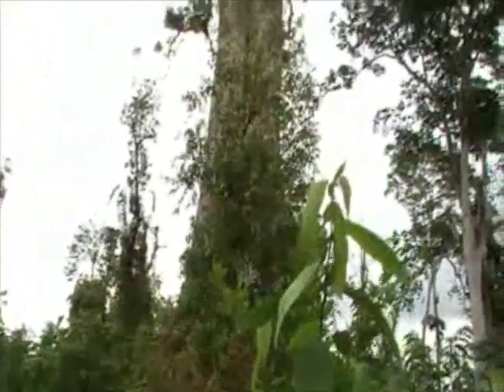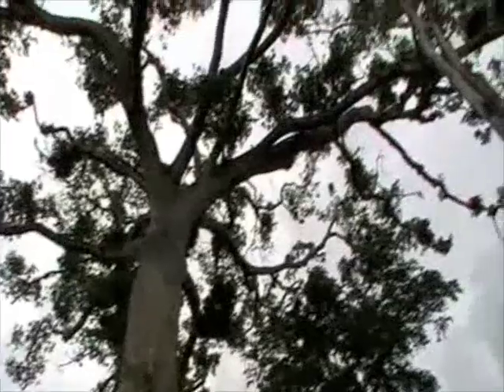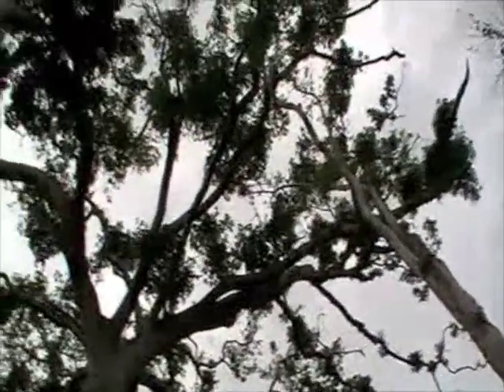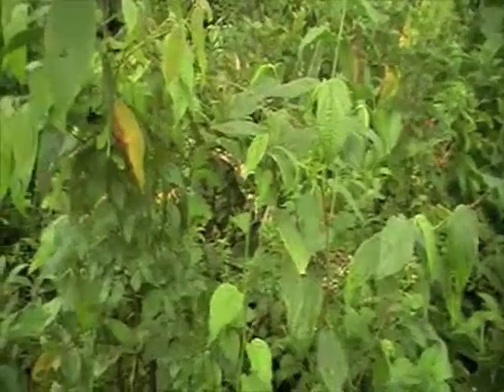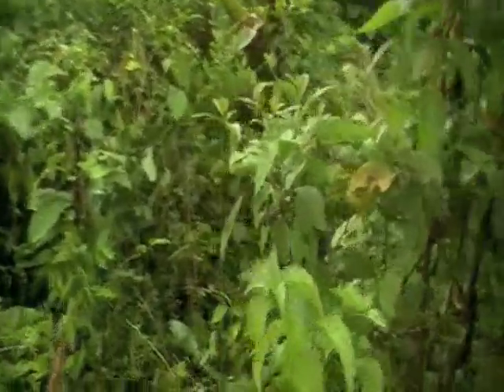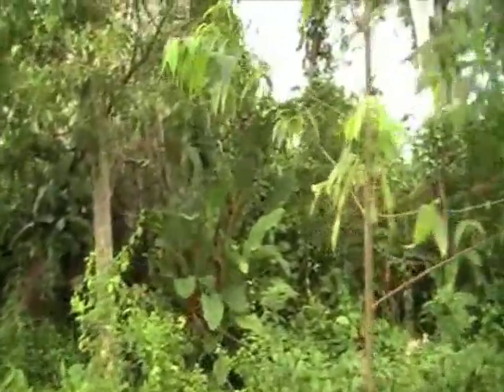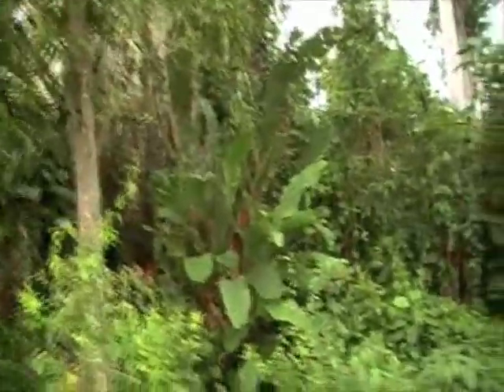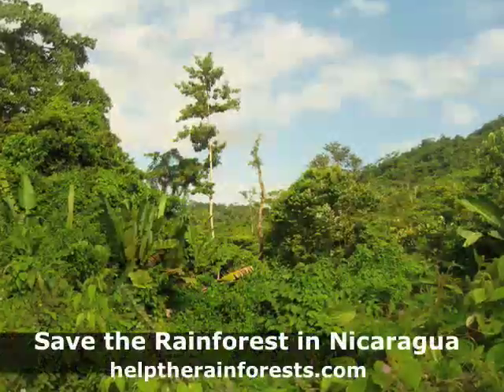A Sabre tree in the RAAN Rainforest in Nicaragua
A giant sabre tree that survived Hurricane Felix.